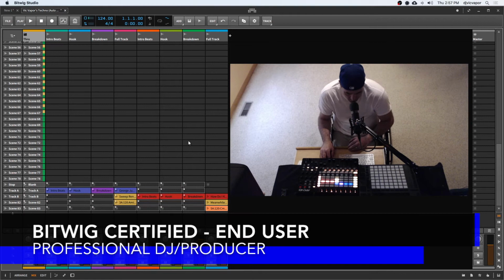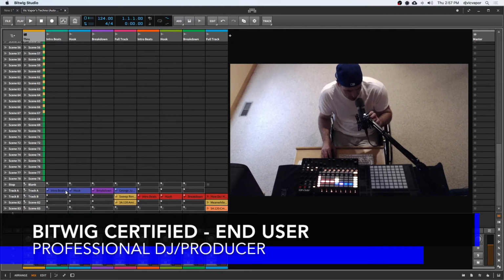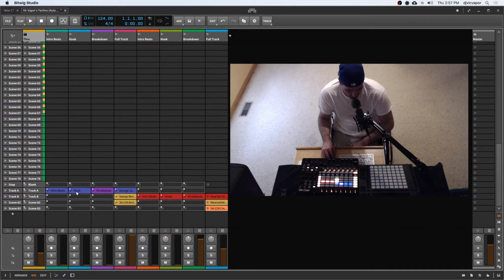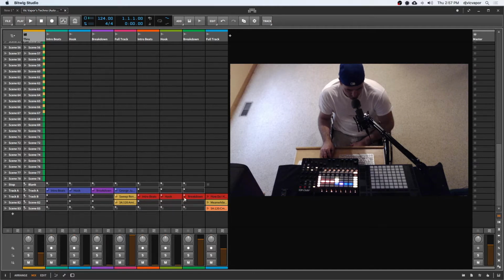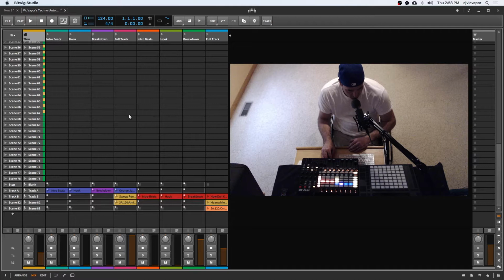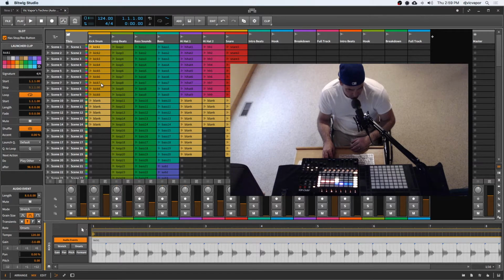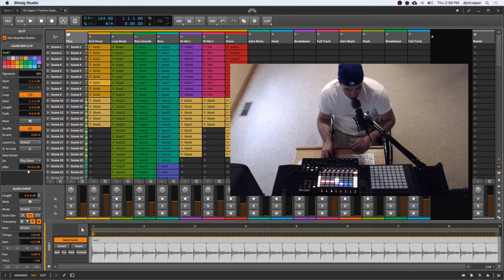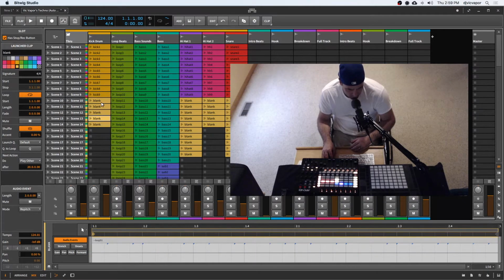Bitwig Studio - DJ'ing & Performing Live - Beatport Tracks & Performance - feat. (djvicvapor)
Bitwig Studio DJ'ing & Performing Live Course Template & Performance. Welcome to my studio to stage concept course,  I will take you through the very basics of how to move from your bedroom or studio and take Bitwig Studio to DJ'ing & Performing Live.